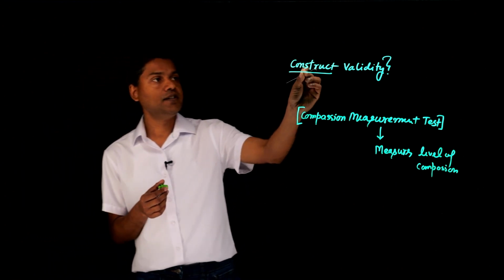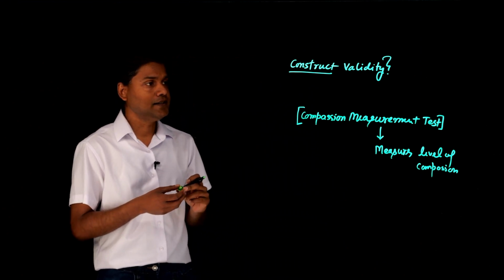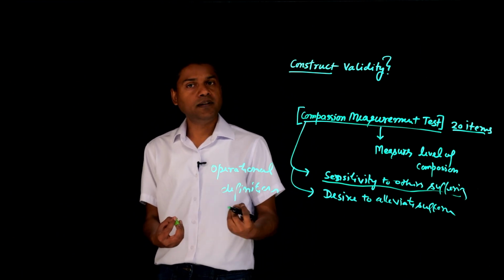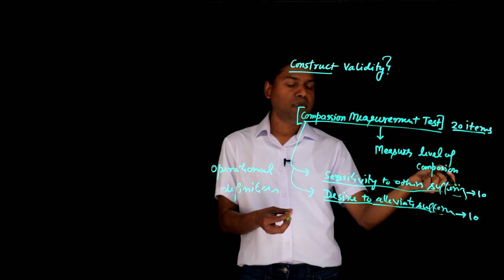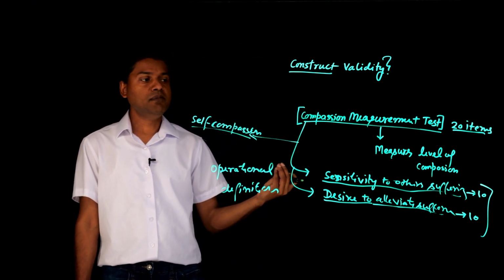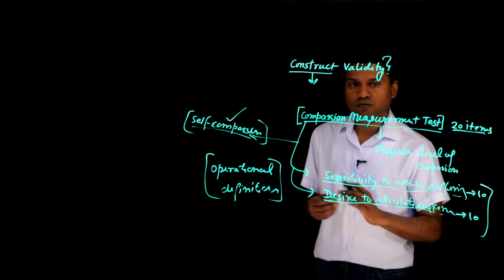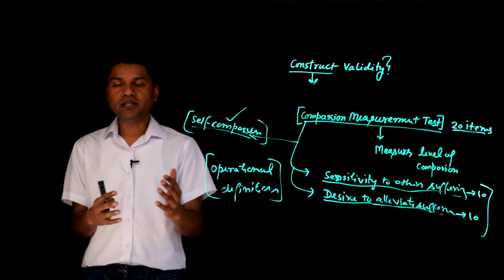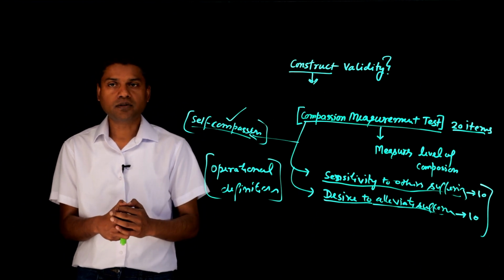Reliability and Validity in Research: Construct Validity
Dr. Rakesh Maurya, an expert on qualitative methodologies, explains construct validity in research. He currently works at the University of North Florida, U.S.A., and teaches qualitative research to doctoral students.

In this video, we delve into the concept of construct validity, a critical aspect of research methodology. Construct validity refers to the degree to which a test or instrument accurately measures the theoretical construct it is intended to measure. Understanding and establishing construct validity is essential for ensuring the reliability and credibility of your research findings.

Join us as we explore:
The definition and importance of construct validity
Methods to establish construct validity
Examples of construct validity in qualitative and quantitative research
Common threats to construct validity and how to address them
Whether you're a student, researcher, or simply interested in understanding the intricacies of research validity, this video provides valuable insights and practical tips for enhancing the accuracy and trustworthiness of your research measurements.